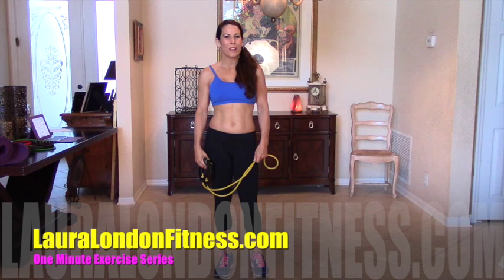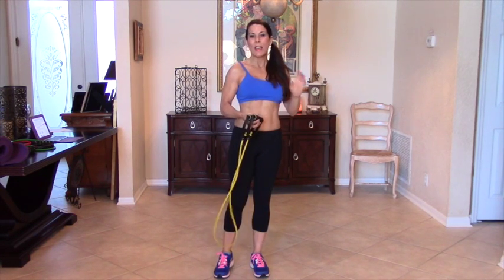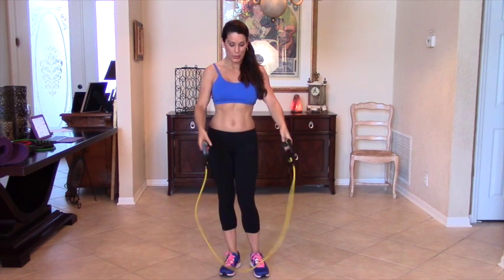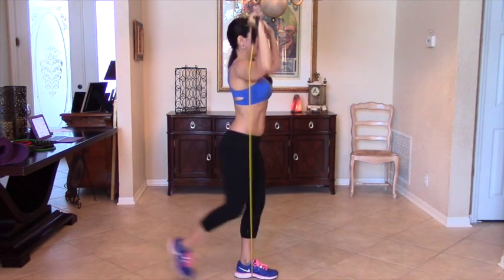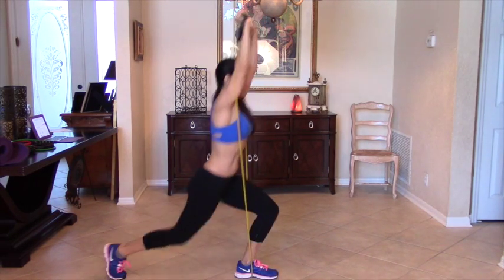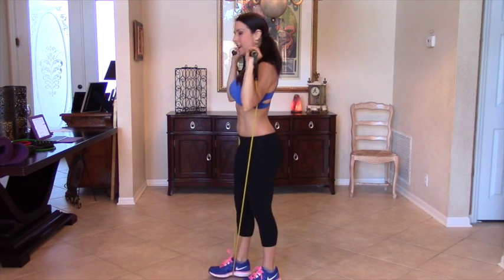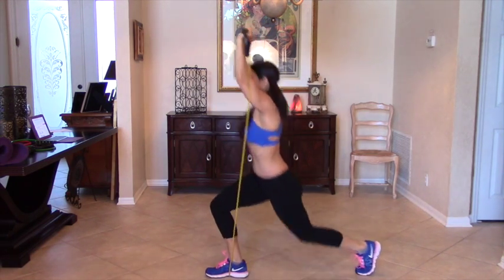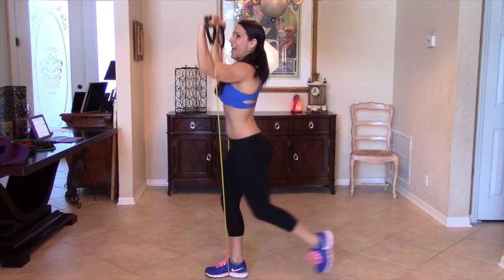One Minute Exercises - Resistance Band Rear Lunge OH Shoulder Press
I love resistance bands and I know you are going to love them too!  No excuses not to workout while on a business trip or vacation.  These pack easily in your suitcase and take up no room.  GET IT IN AND GET IT DONE!